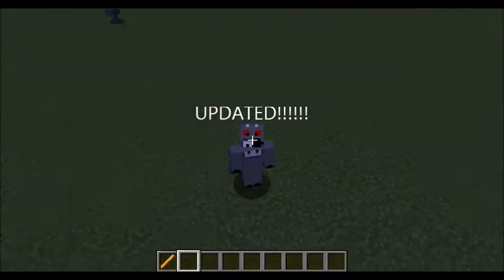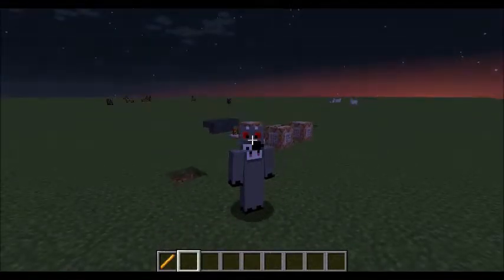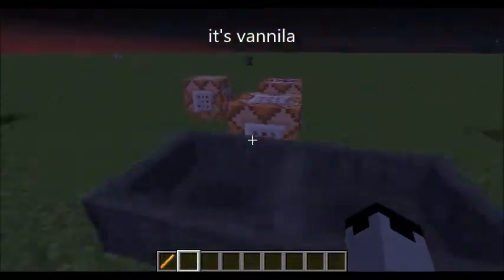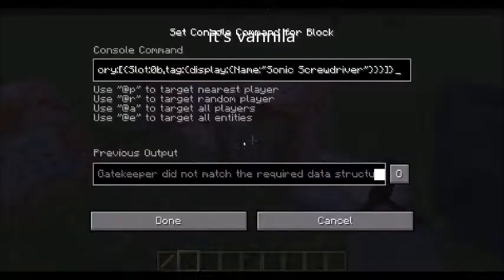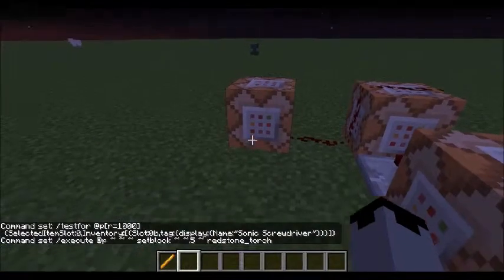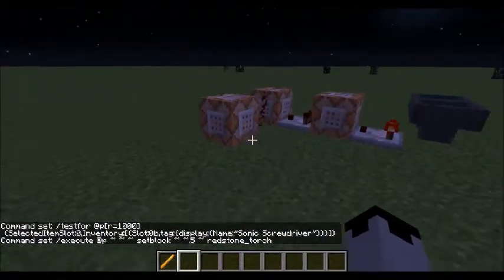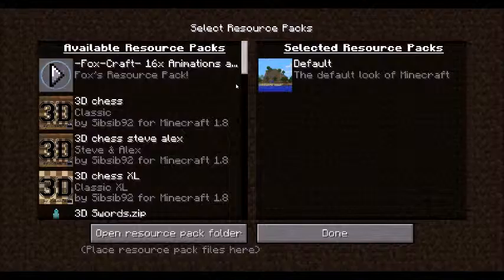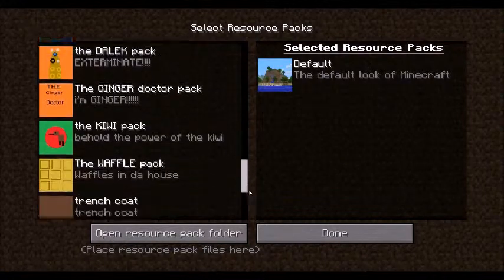vannila sonic screwdriver updated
an update to it